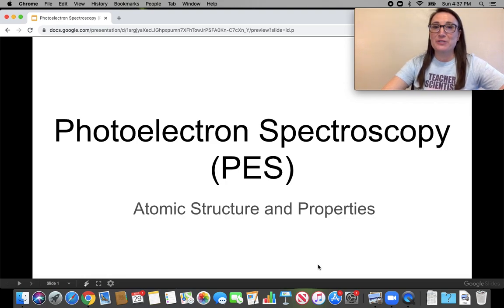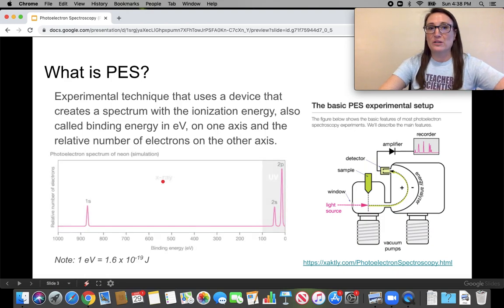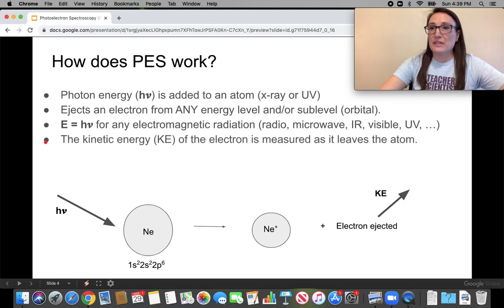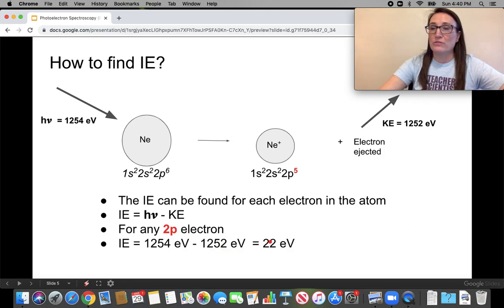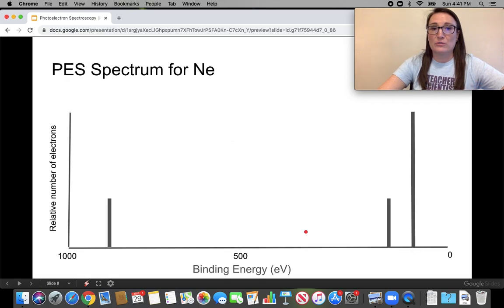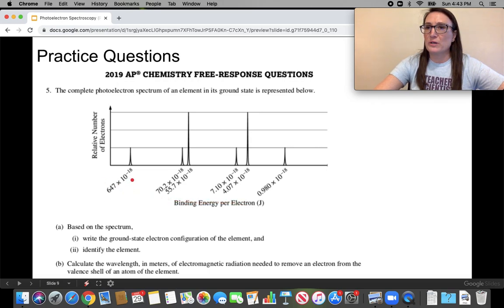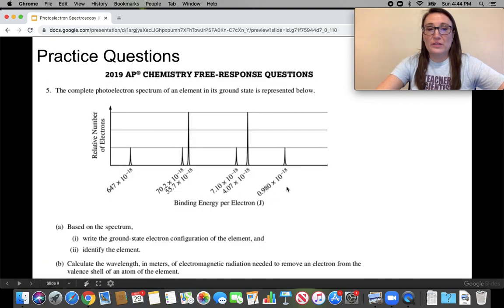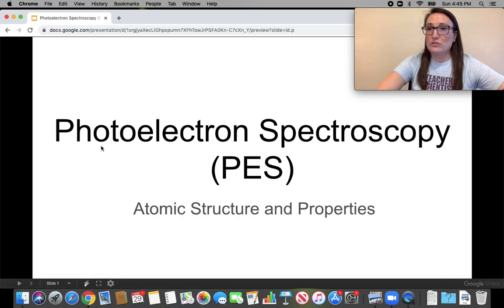Photoelectron Spectroscopy (PES)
A QUICK tutorial on why Photoelectron Spectroscopy (PES) is used and how  PES works as well as how we can use it to determine the electron configurations and ionization energies atoms. Examples and answer problems will be given.